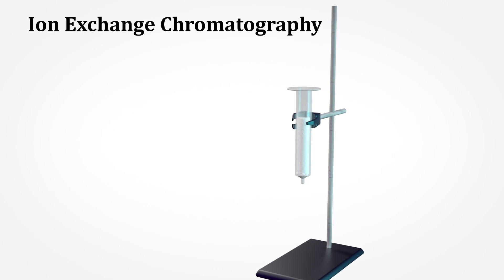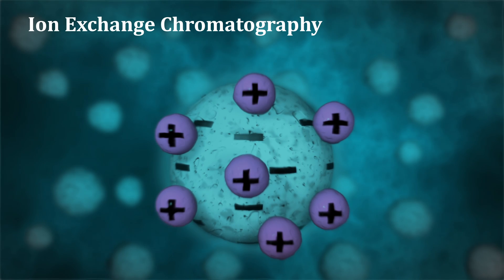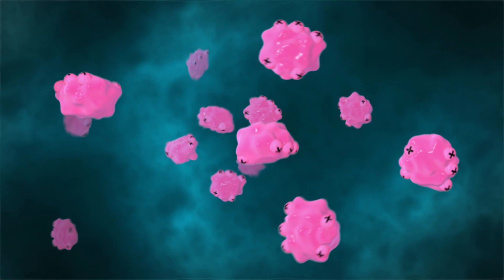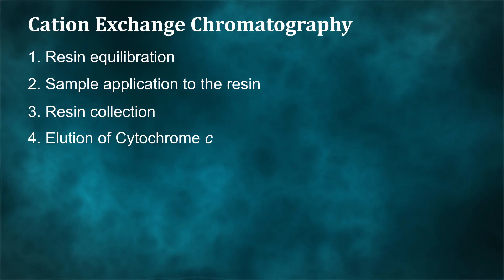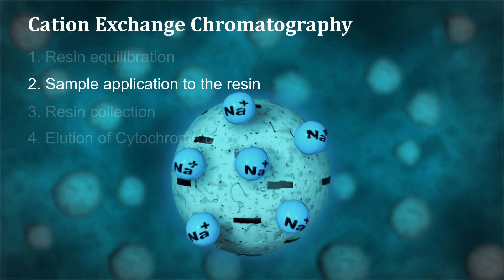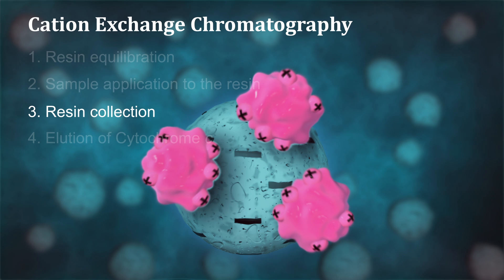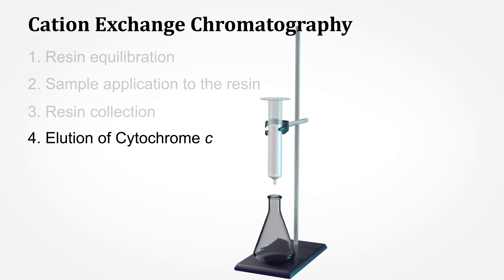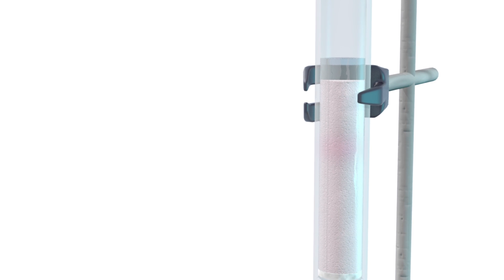Cation Exchange Chromatography